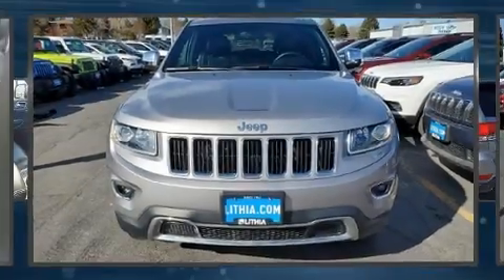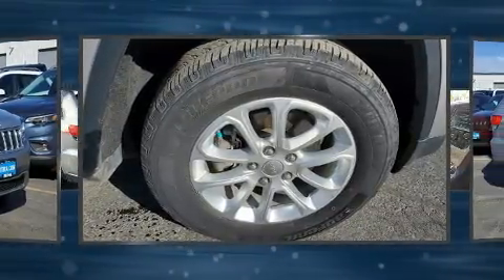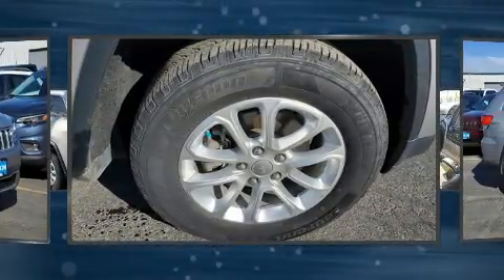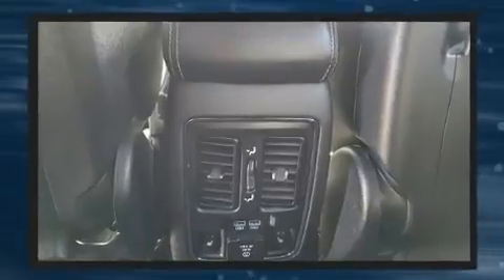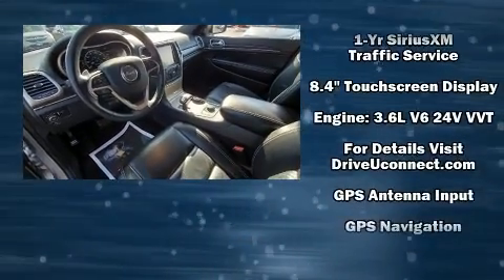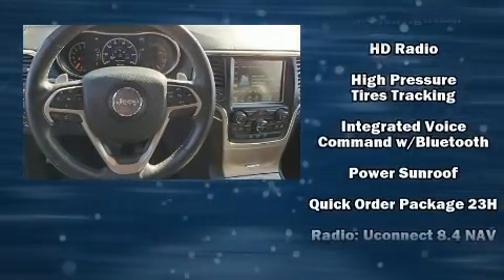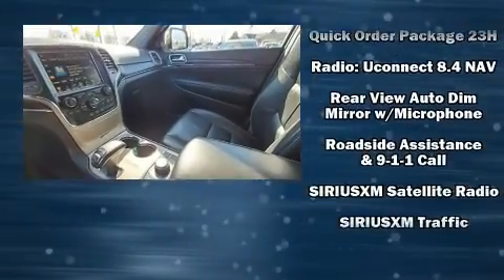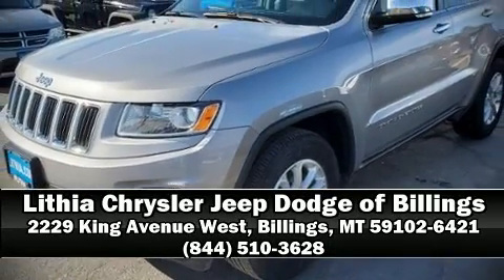2015 Jeep Grand Cherokee Limited 4x4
The 2015 Jeep Grand Cherokee. Smooth gearshifts are achieved thanks to the refined 6 cylinder engine, and for added security, dynamic Stability Control supplements the drivetrain. Four wheel drive allows you to go places you've only imagined. Top features include front fog lights, power front seats, tilt and telescoping steering wheel, power door mirrors and heated door mirrors, power windows, cruise control, rear wipers, and voice activated navigation. Features such as automatic climate control and leather upholstery prove that economical transportation does not need to be sparsely equipped. Rear passengers enjoy the seat heating functionality, keeping them warm during the winter months. For drivers who enjoy the natural environment, a power moon roof allows an infusion of fresh air. Jeep also prioritized safety and security with features such as: dual front impact airbags, head curtain airbags, traction control, brake assist, anti-whiplash front head restraints, a security system, an emergency communication system, and 4 wheel disc brakes with ABS. We have a skilled and knowledgeable sales staff with many years of experience satisfying our customers needs. We'd be happy to answer any questions that you may have. We are here to help you.